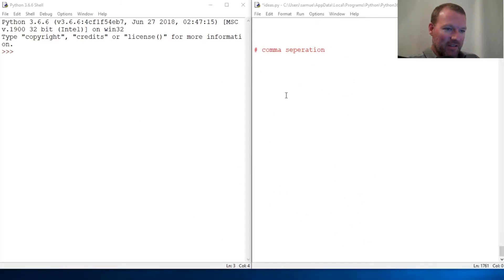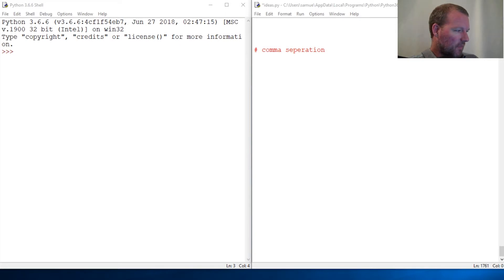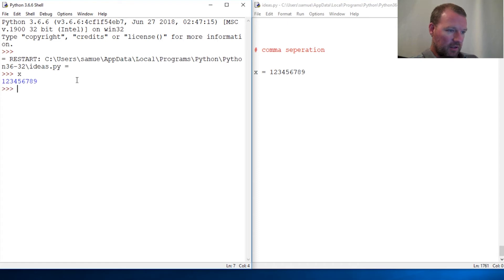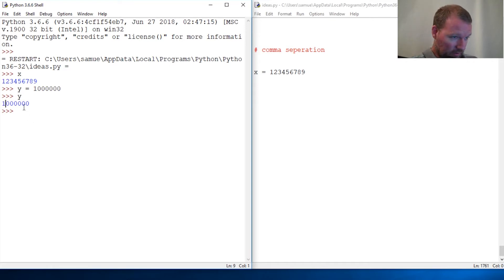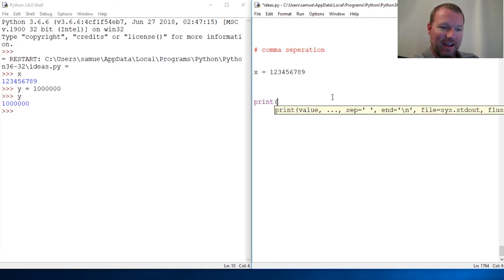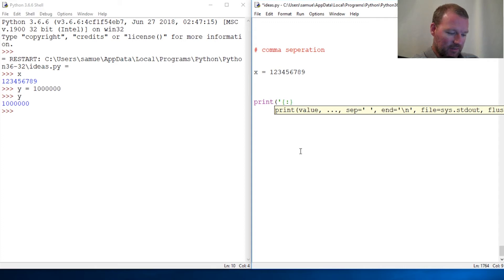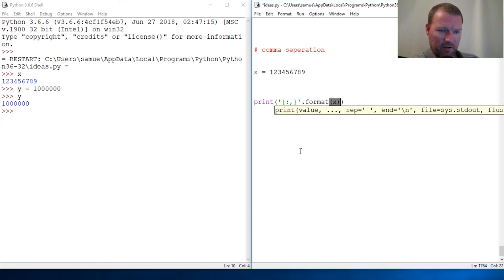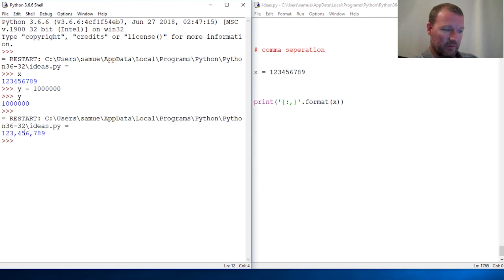Python Basics Comma Separation with A String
Learn how to place commas using string formatting in integers to make them more readable